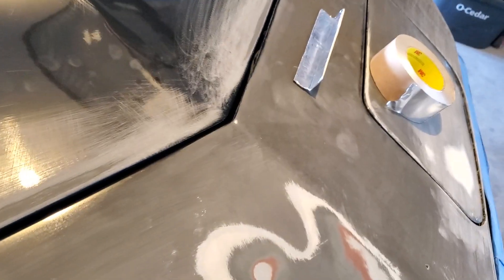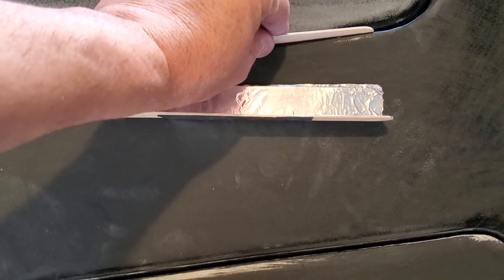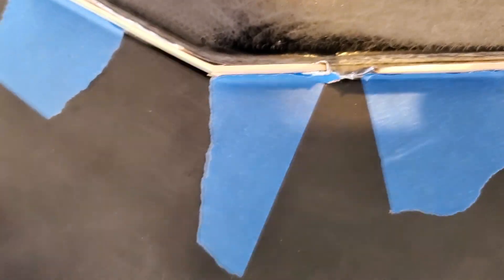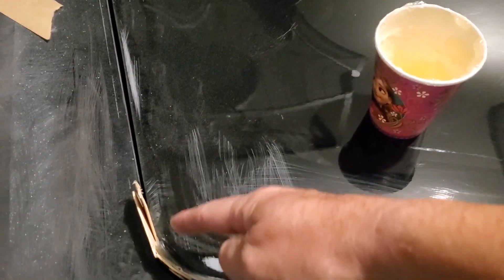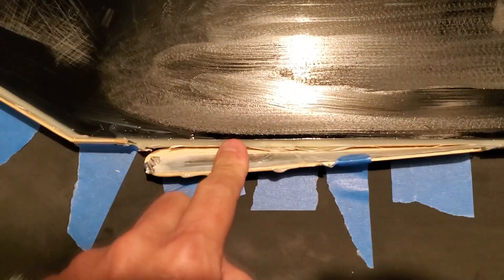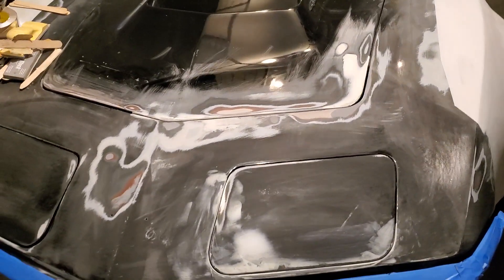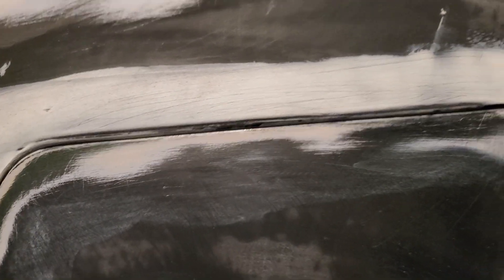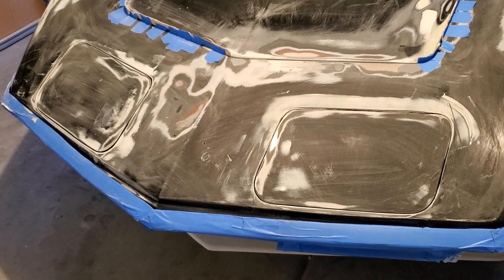Filling in the GAPS! Pt. 1 - 1969 Corvette C3 - Body Work Update.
Filling and straightening the gaps on the 1969 Corvette.